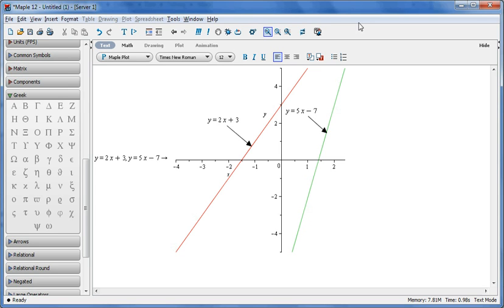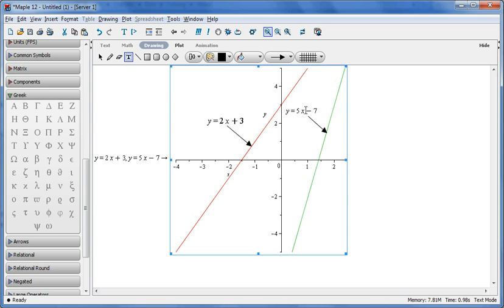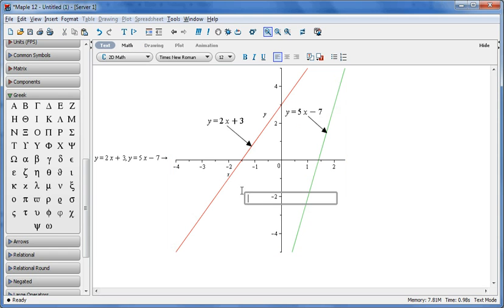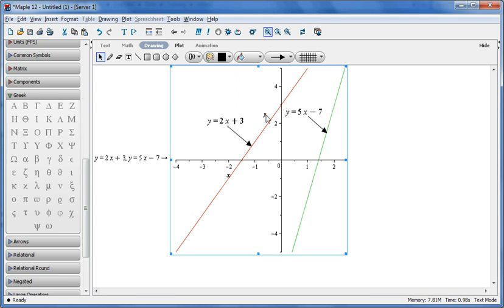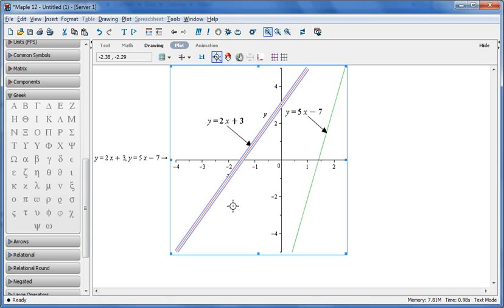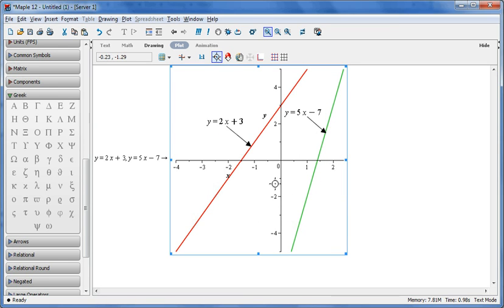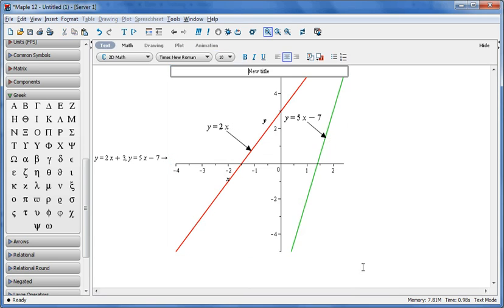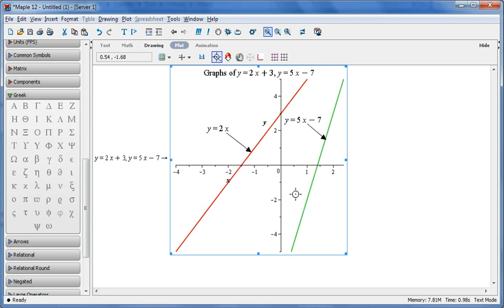Maple - Labelling graphs in Maple - b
How to change labels, text size according to the guidelines in Maple